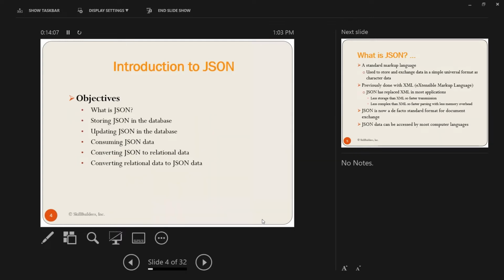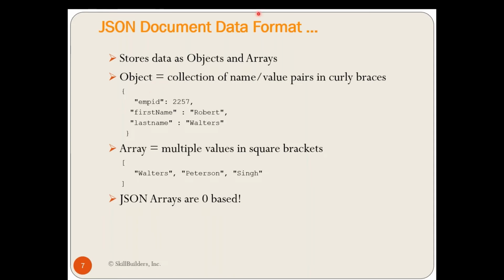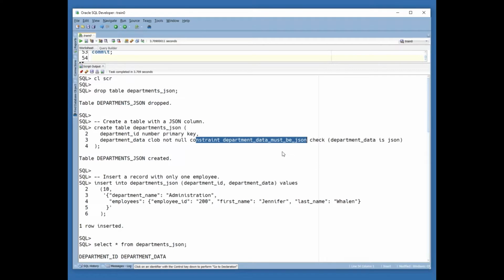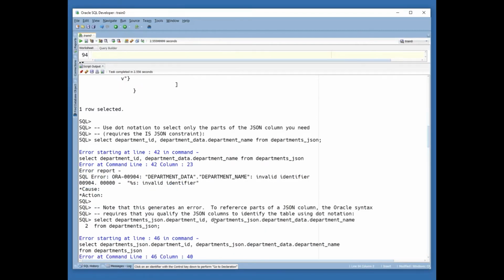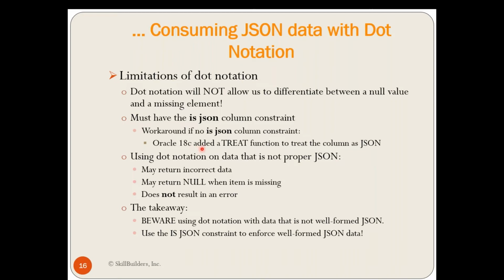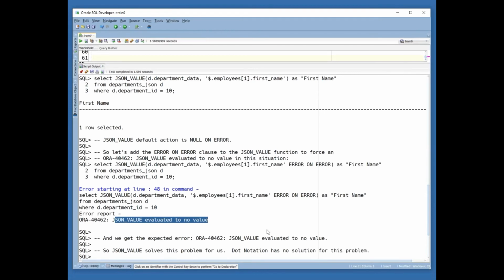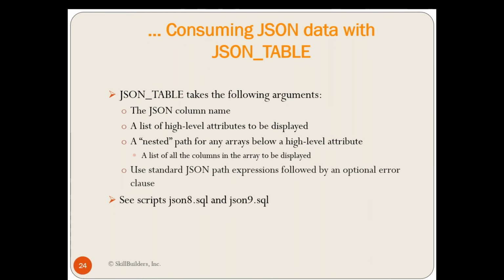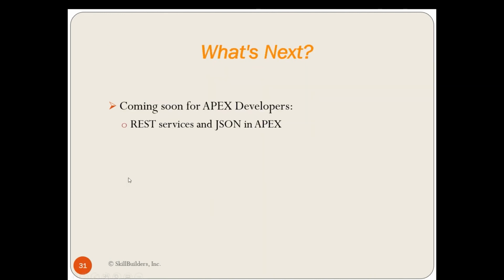How to Use JSON in Oracle SQL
Learn how to implement JSON within an Oracle SQL.  Configuration is straight forward, but the ability to manipulate JSON data requires an understanding of various new SQL features in Oracle.  We will demonstrate the primary features you will need, together with recommendations when to use each.  We will also cover typical challenges that are encountered and how to overcome them.

Visit our Tutorial page on our website to download the scripts and PPT for this presentation

Chapters:
00:00 - Introduction to How to Use JSON in Oracle SQL
01:50 - What is JSON
14:42 - Updating JSON in the Database
24:12 - Consuming JSON Data
43:16 - Summary to How to Use JSON in Oracle SQL